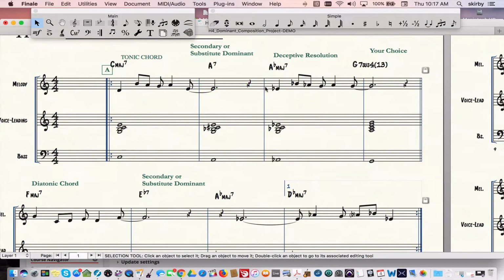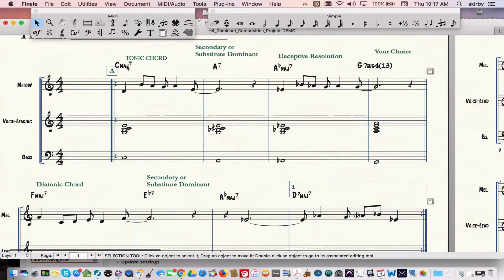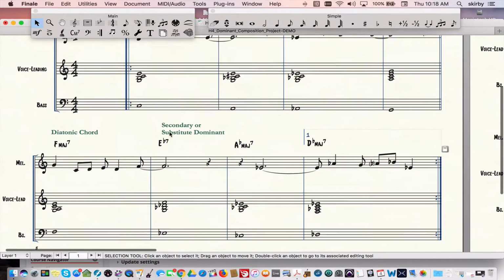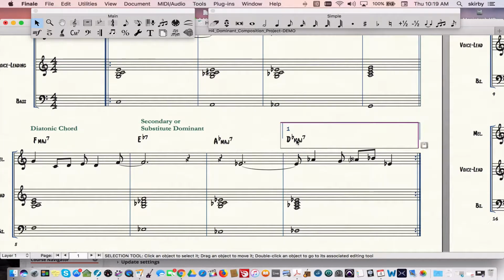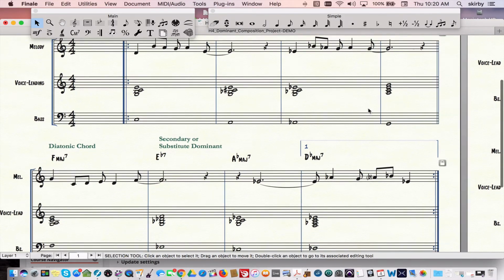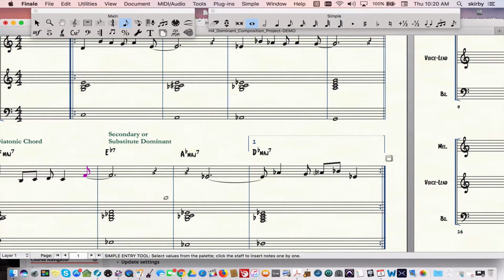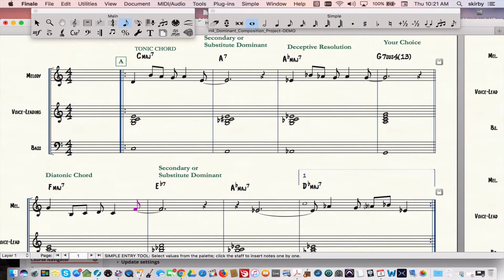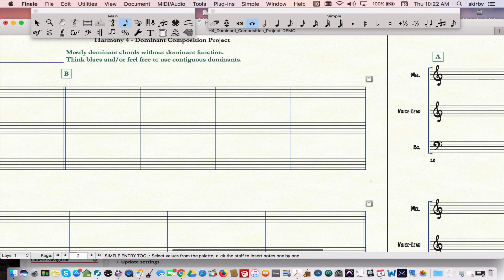H4 DOMINANT CHORDS PROJECT Instructions